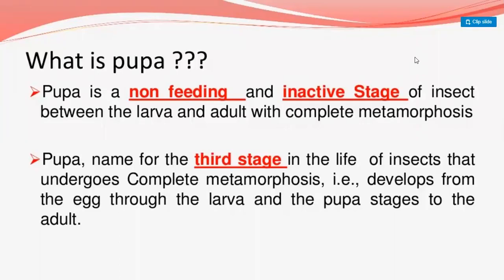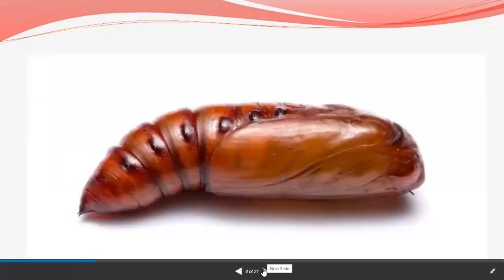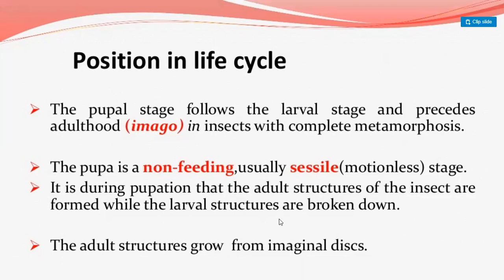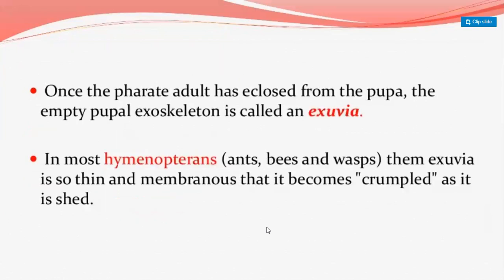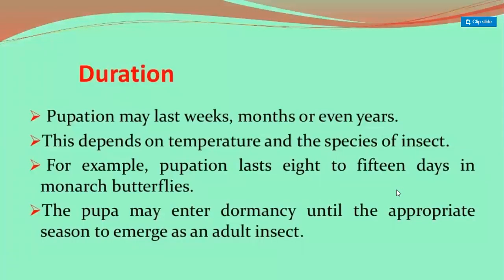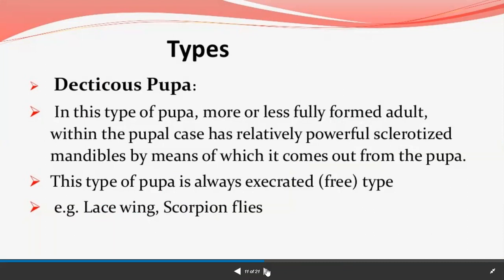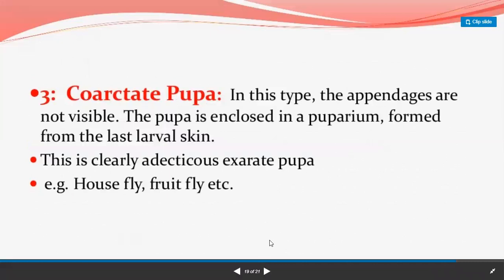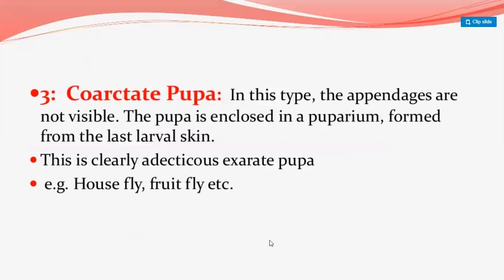Type of insect pupa.